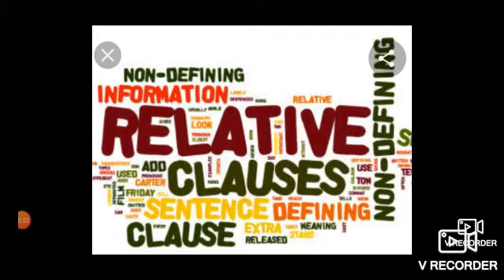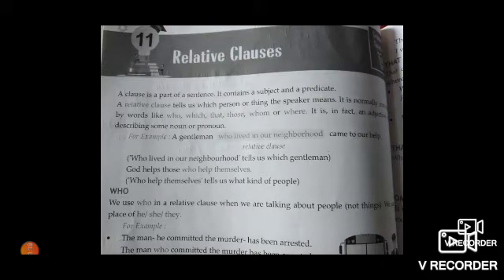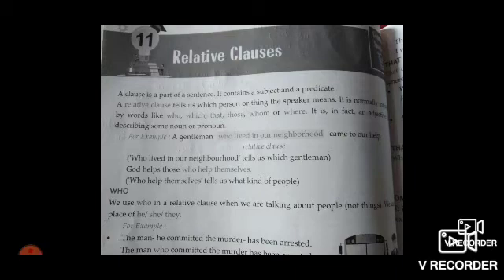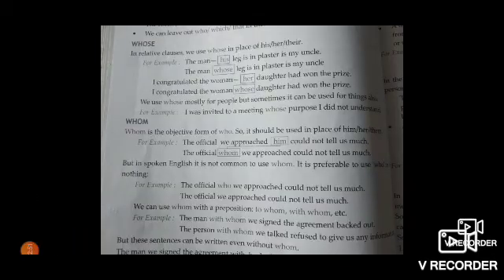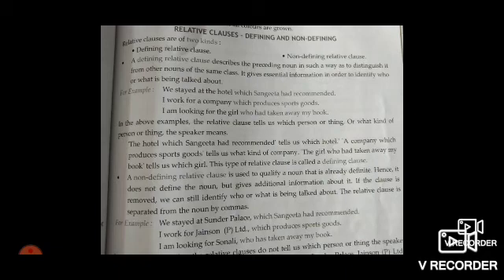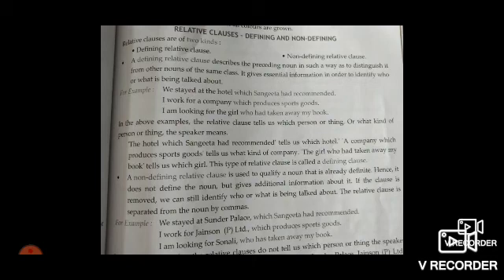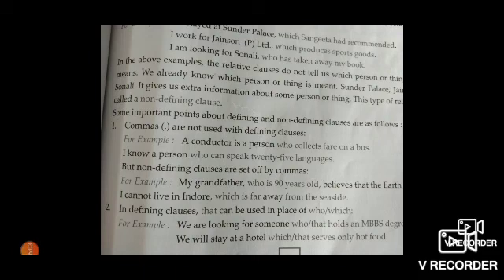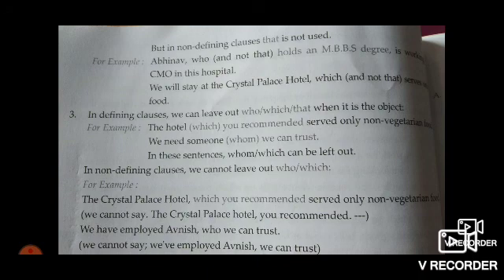VIII Eng Lan Part 27